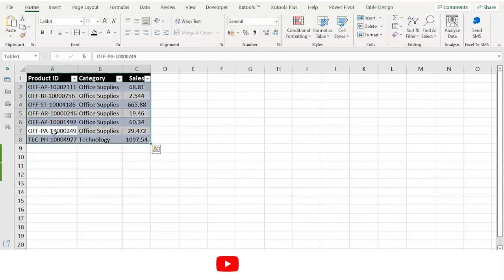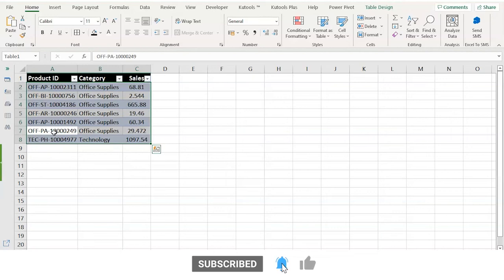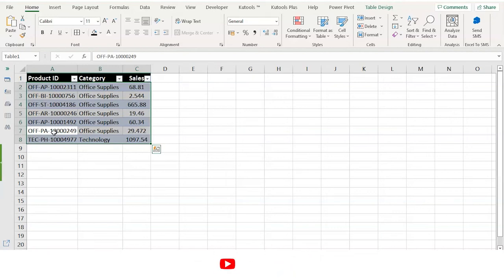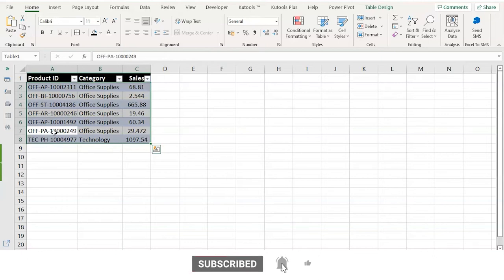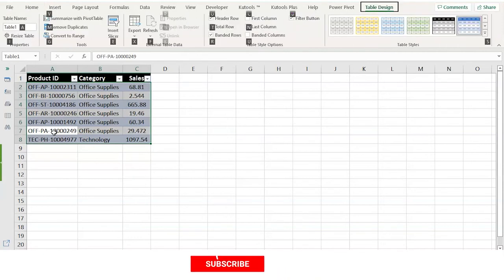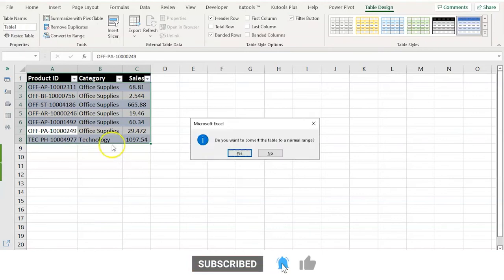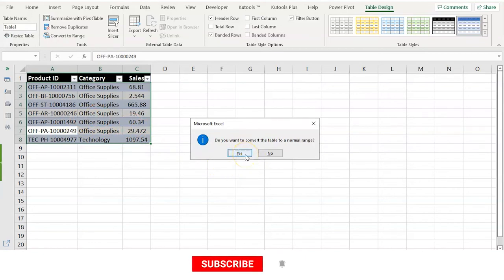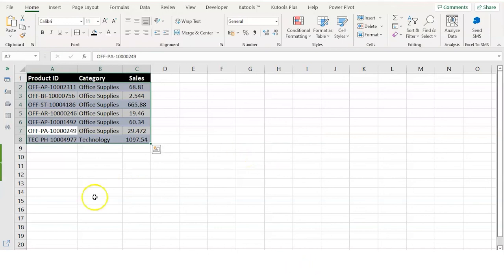How to Convert Table To Range Format in Excel | Shortcut For Table To Range In Excel | Excel Tricks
This excel Tutorial is based on helping enthusiastic data analysts with excel tips and tricks. This excel video will guide learners with a simple shortcut to convert the tabular format of data into the regular format in excel. This excel data analytics tips and tricks video will help you learn how to convert normal spreadsheet data into a Table Format and also vice-versa, how to convert Table Format to regular spreadsheet format in excel. This excel shorts video can be beneficial for your data analytics interview.

Below are a few more interesting excel videos that might be beneficial for your data analytics career

Any content from this channel re-uploaded by another user without permission will be treated strictly, and the channel/video will be suspended according to the YouTube community guidelines.